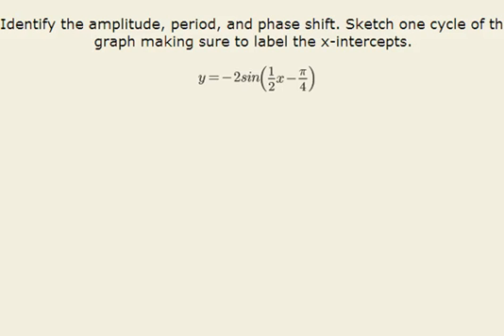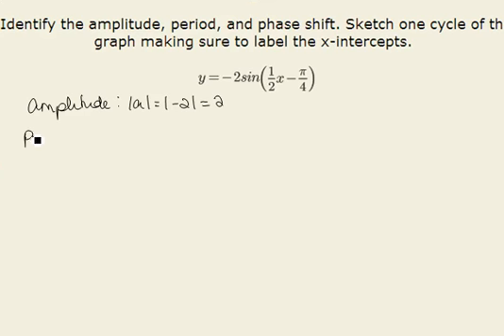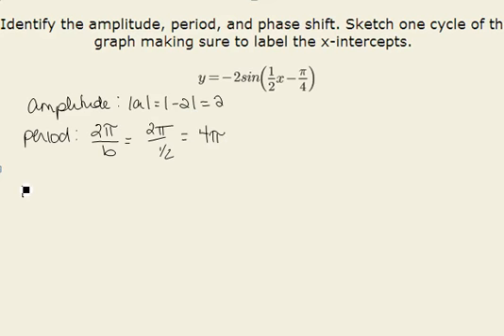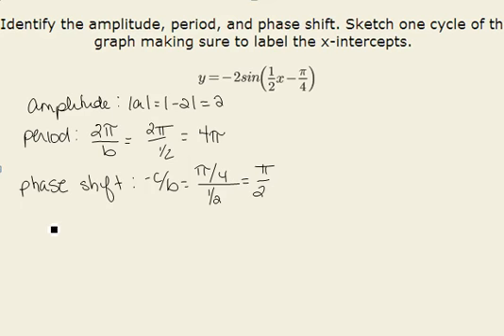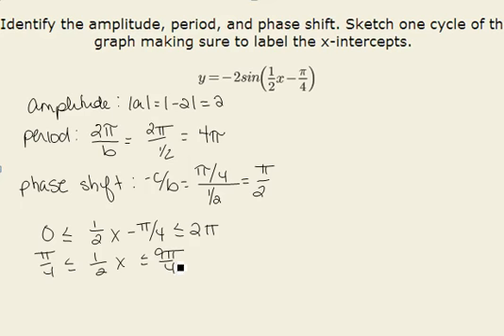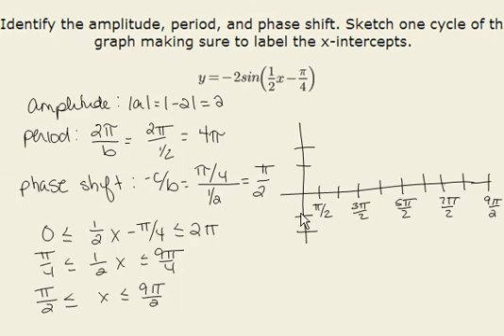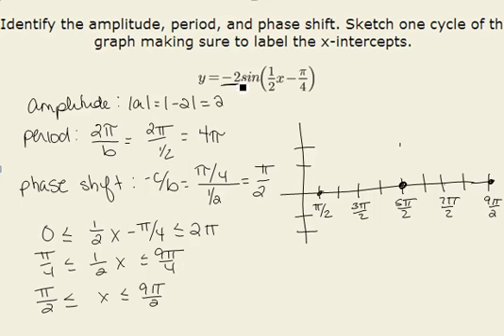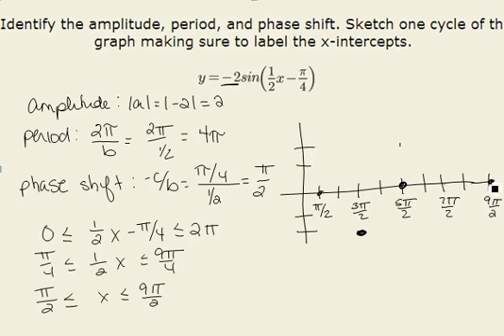R2 8b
IIURL MathCast